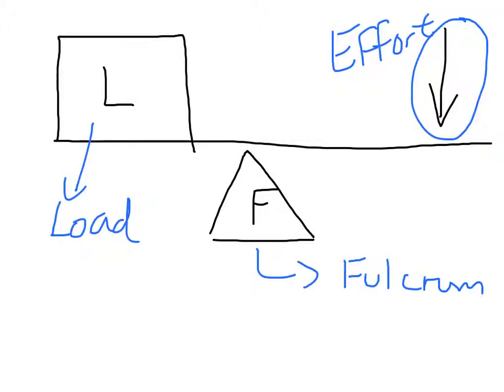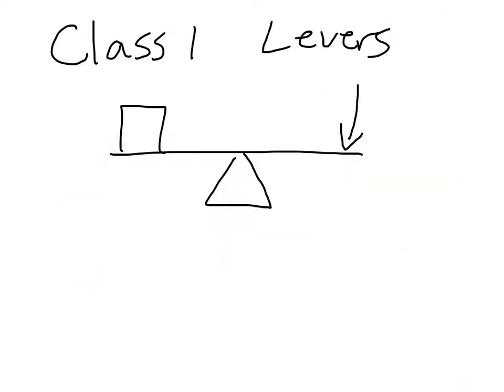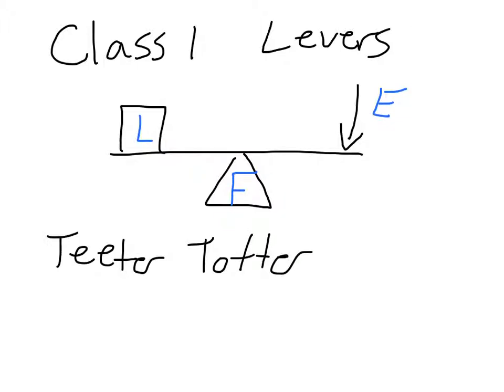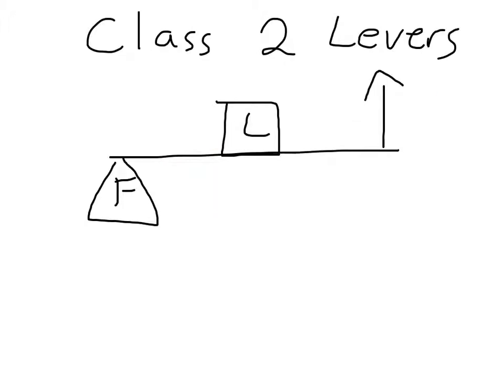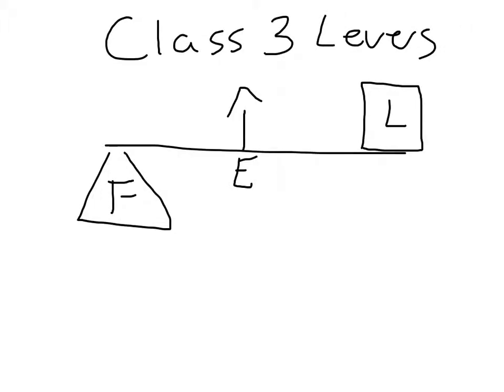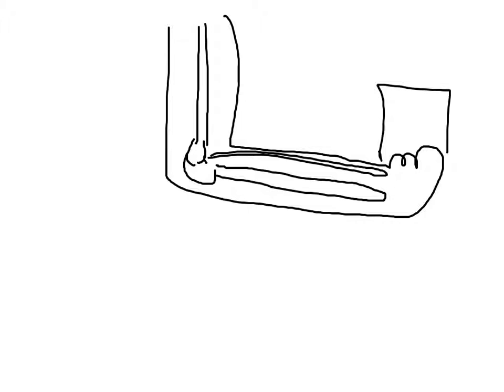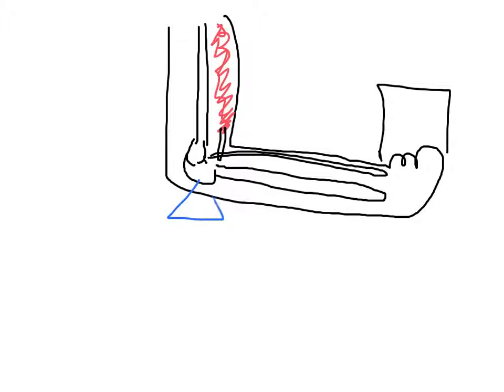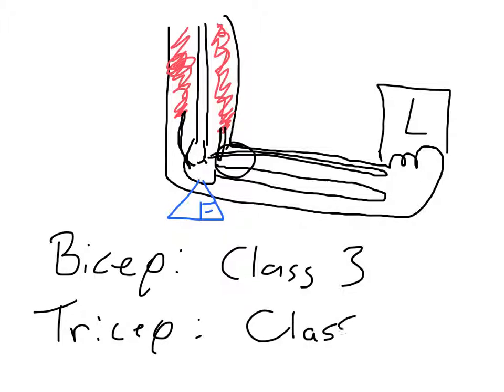Levers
Parts of, classes of and biological levers